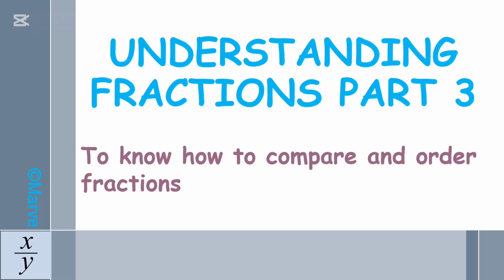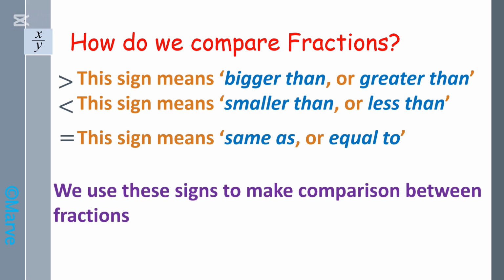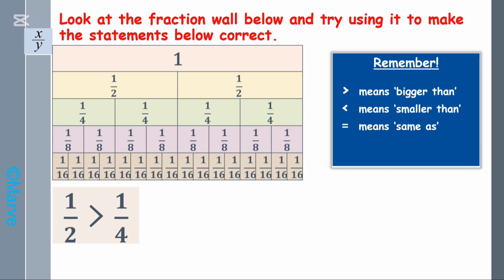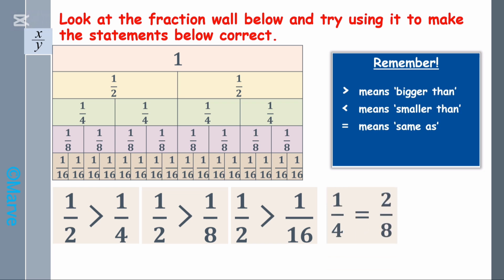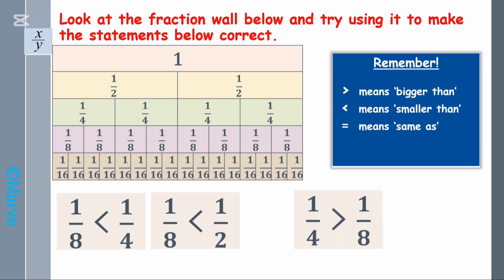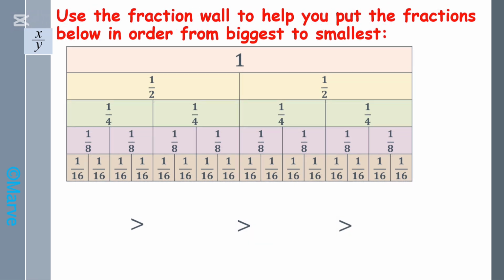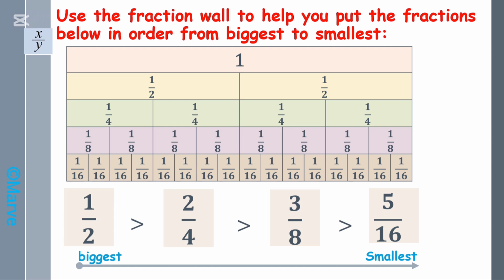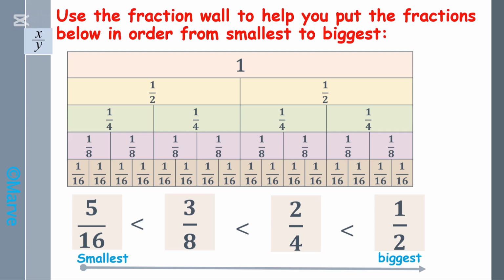How to Order and Compare Fractions | Easy Math for Beginners: Understanding Fractions Part 3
Struggling with comparing and ordering fractions? This beginner-friendly lesson will make it simple and easy to understand! In this video, you’ll learn:

How to compare fractions using 'Bigger than', 'Smaller than' or 'Equal to' signs

Tips and tricks to quickly tell which fraction is bigger or smaller

How to put fractions in order from least to greatest (or greatest to least)

Perfect for students, parents, or anyone new to fractions—this video breaks it down step by step with clear examples.

If you missed parts 1 and 2, the link is attached below to help you catch up.

Basics of Fraction and how to name Fractions

Equivalent fractions